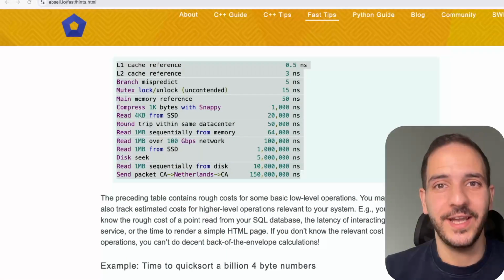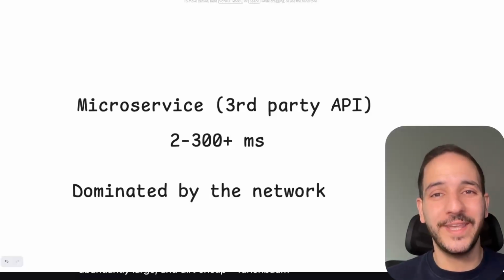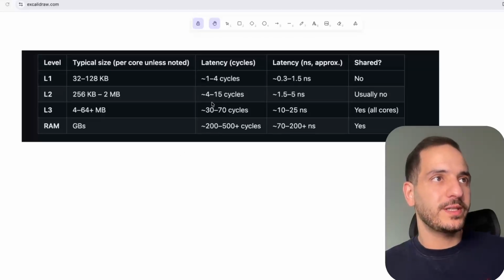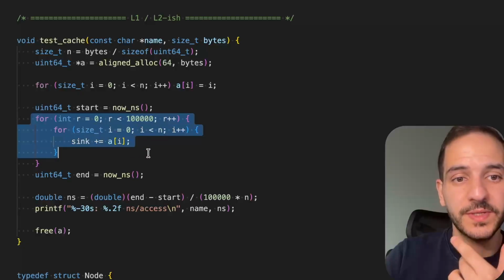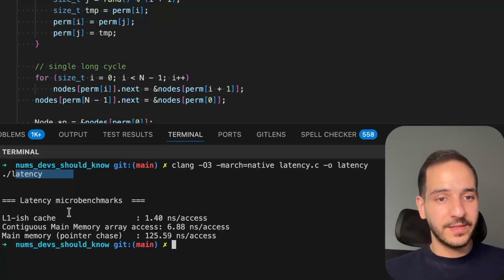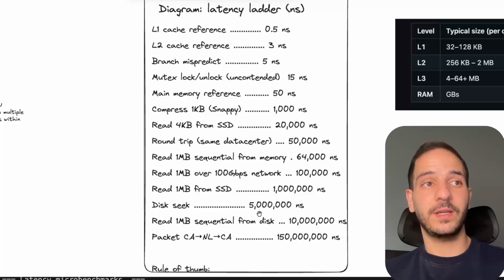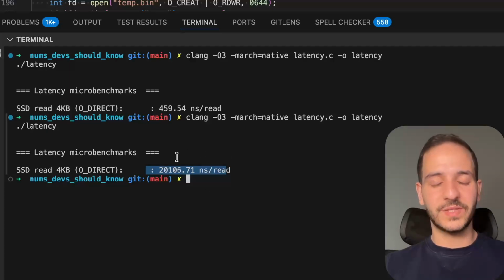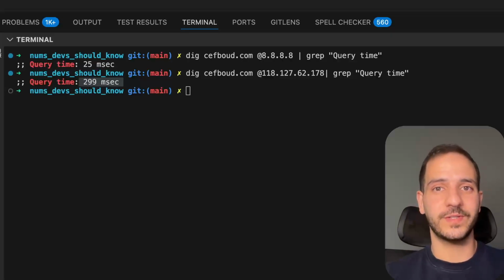Numbers Every Programmer Should Know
0:00 - Introduction: The Latency Table
0:33 - Real-World Examples: Games, Databases, and APIs
1:49 - CPU Cycles and Unit Check
2:24 - How CPU Caching Works (L1, L2, L3)
4:03 - Cache Sizes and Latency Penalties
4:49 - Coding Demo: L1 Access vs. Sequential RAM
5:59 - Pointer Chasing and RAM Latency
7:39 - Storage Performance: SSD vs. HDD
9:04 - Disk Caching and OS Optimizations
10:19 - Networking and the Impact of Distance